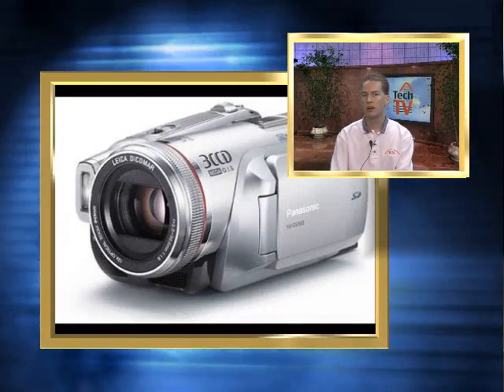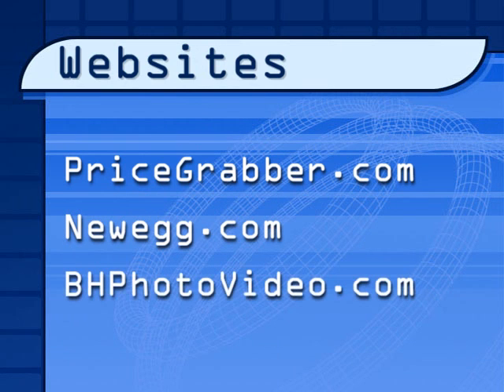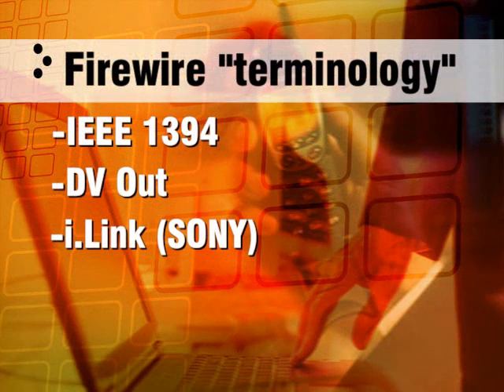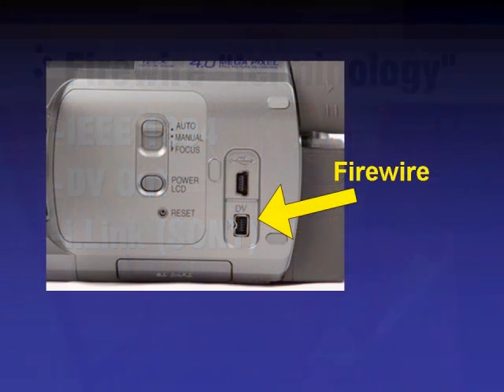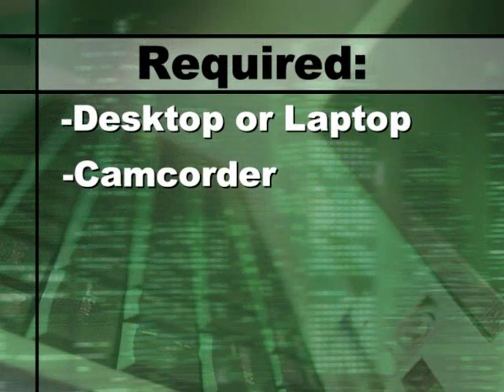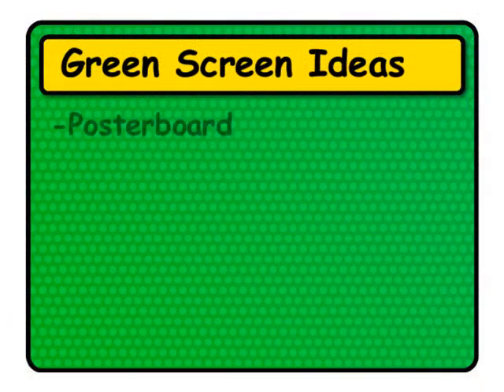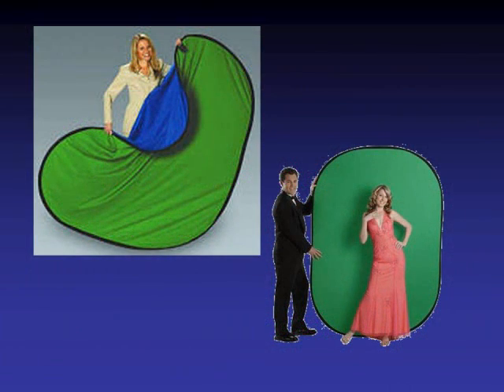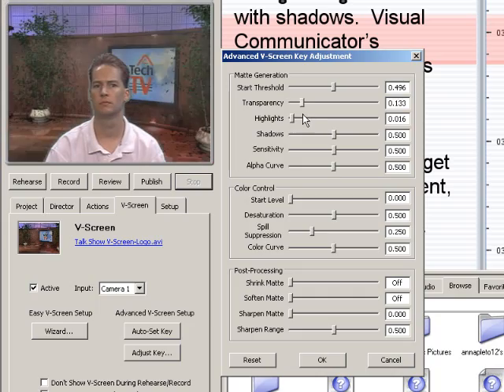Ask Mr. Z 002-Hardware Essentials for Visual Communicator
Discuss required hardware needed for using Adobe's Visual Communicator in school TV programs.